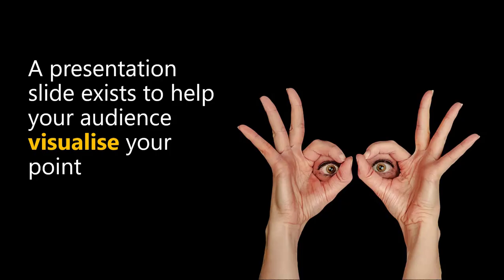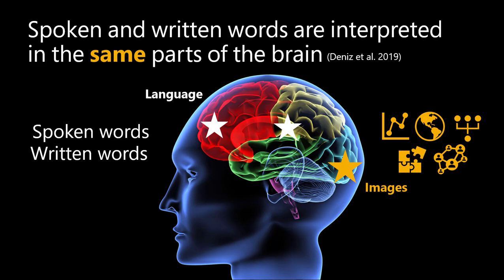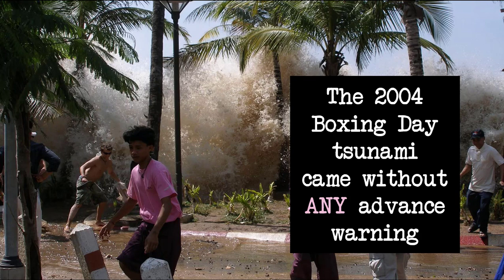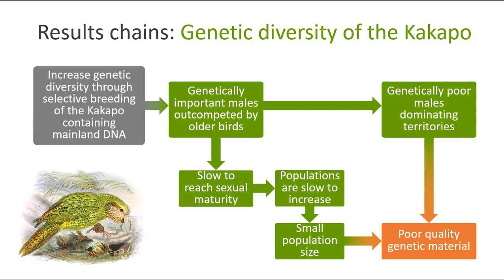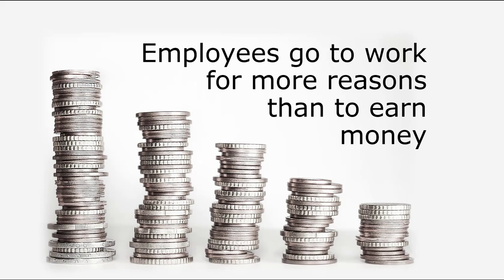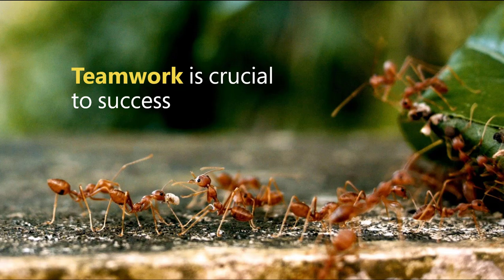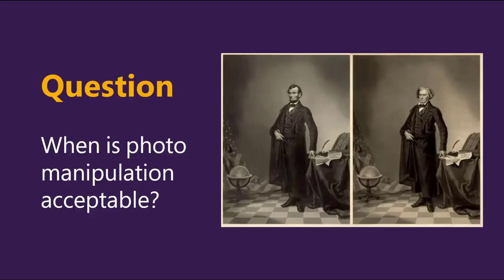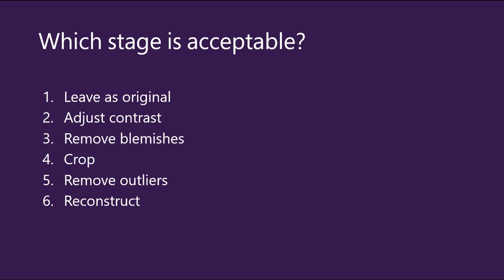Using images for outstanding presentations